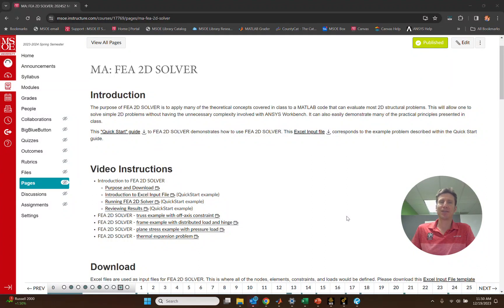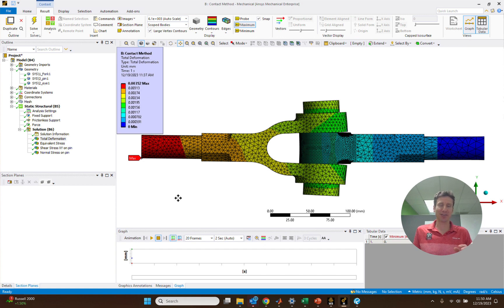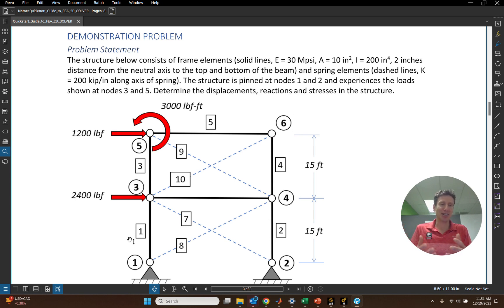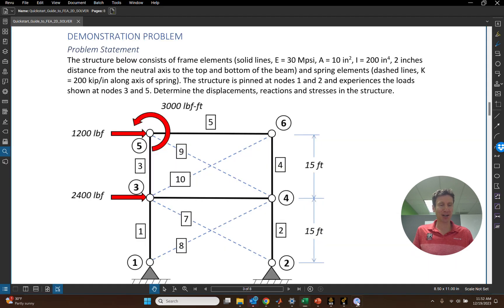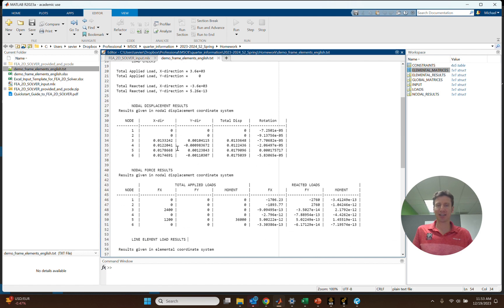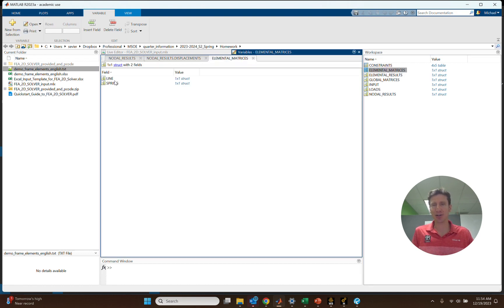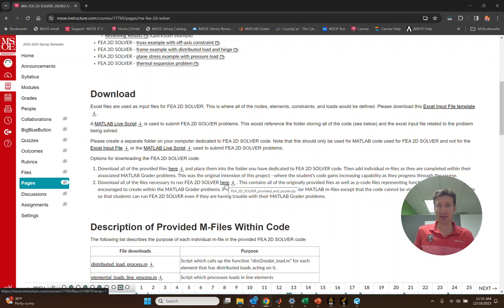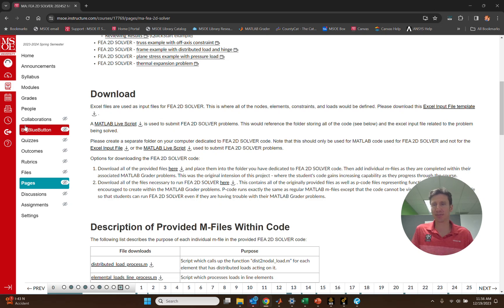FEA 2D SOLVER introduction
This is an introduction for FEA 2D SOLVER which includes its purpose, a quick overview of what it does, and which files to download in order to get started.

0:00 Purpose and Motivation for FEA 2D SOLVER
1:18 Overview of the FEA 2D SOLVER Excel input file
2:53 Overview of FEA 2D SOLVER results
4:55 Downloading FEA 2D SOLVER